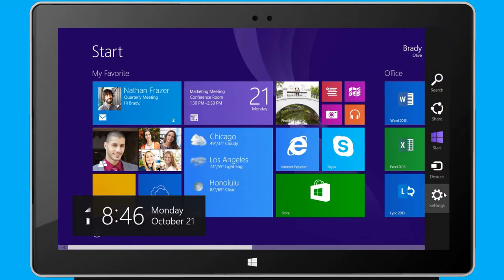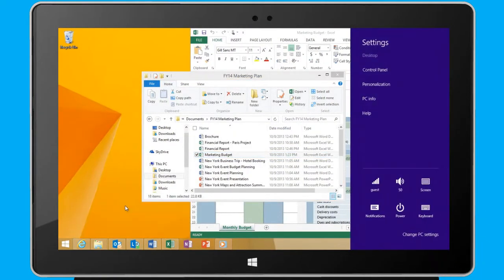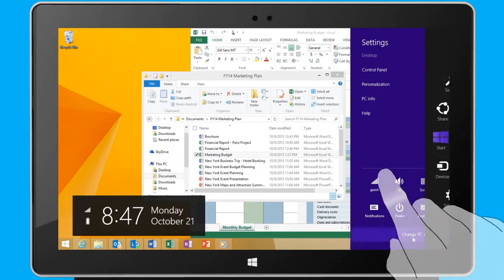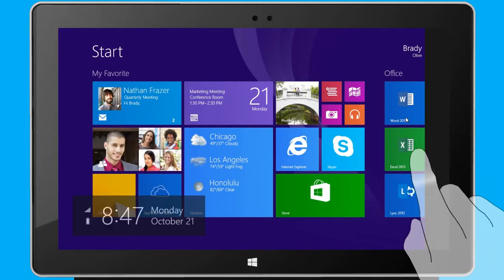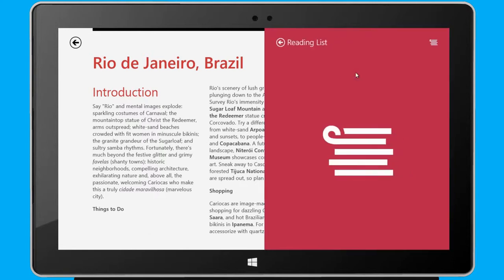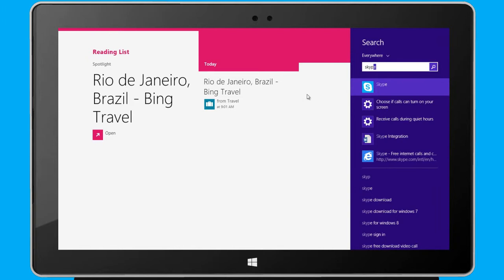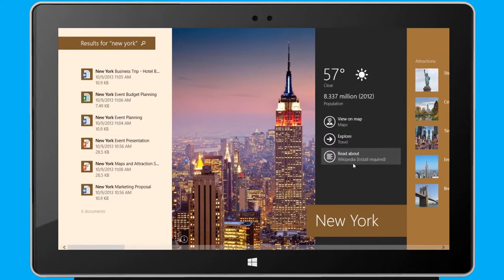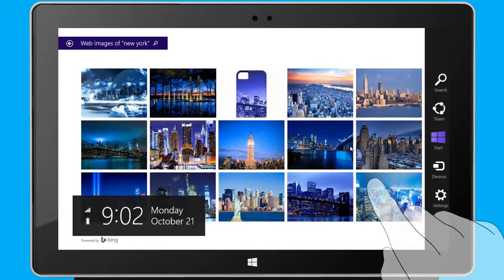Windows 8.1_02 Charms & Search (Laxion IT Pvt. Ltd.)